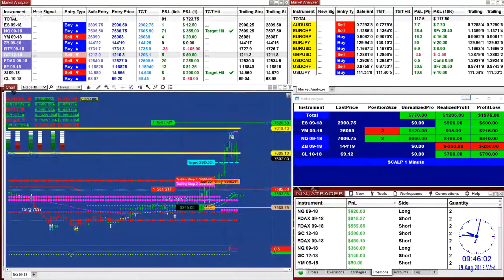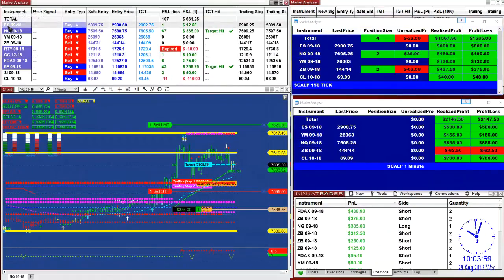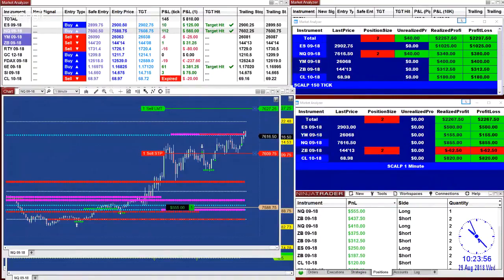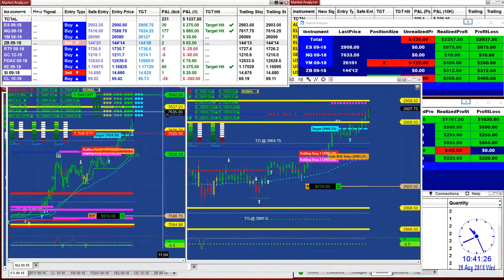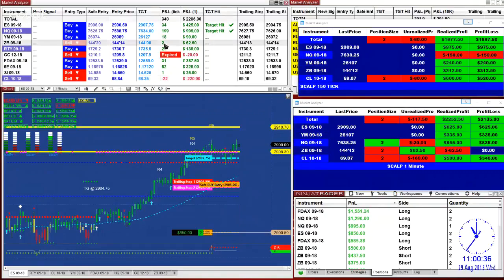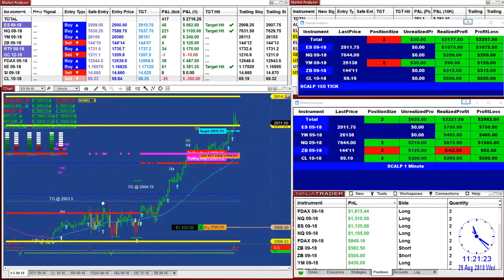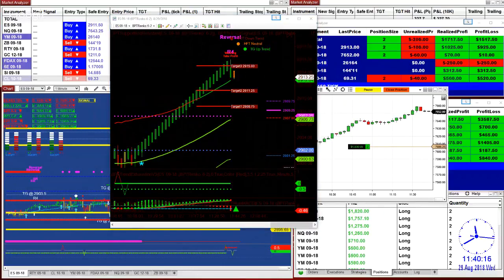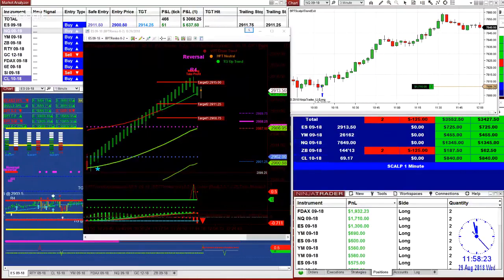Automated Trading Robot 1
Automated Trading, *Best Automated Trader*, BPT AUTOMATED TRADING, NinjaTrader 8, Automated Entry Signal Trading

Risk Disclosure

Risk Disclosure